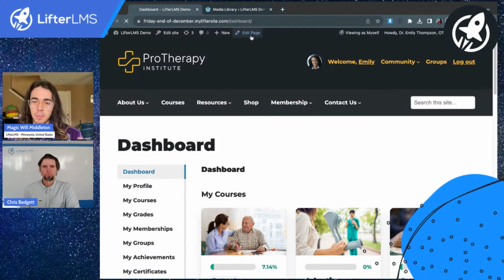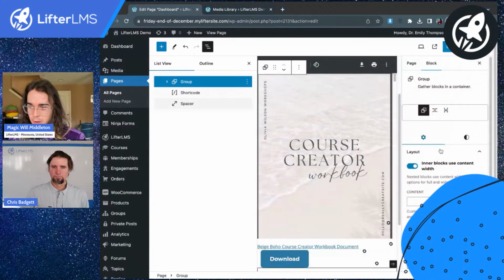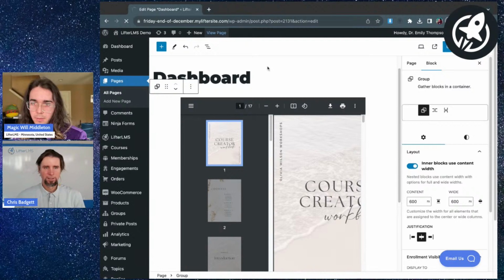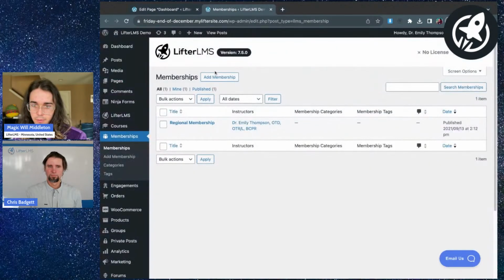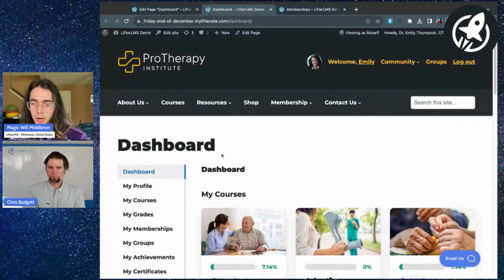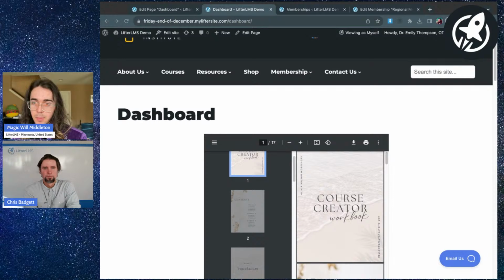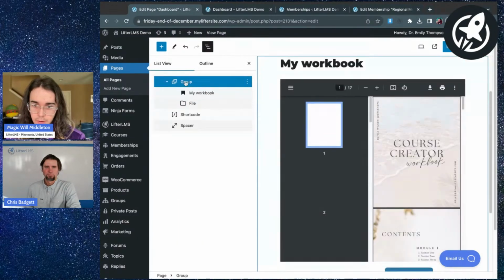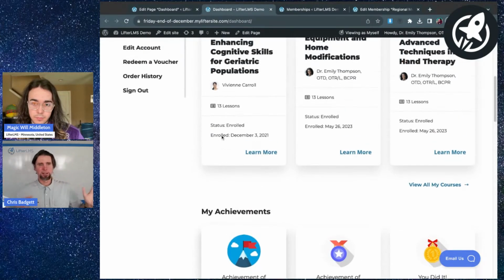Feature Friday: How to Add Membership-Specific Workbooks to Student Dashboard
Join Chris Badgett and Will Middleton in this episode of Feature Friday where we discuss how you can add membership-specific pdfs, images, and other assets, to your student dashboard page.